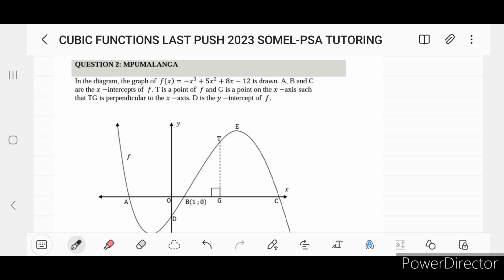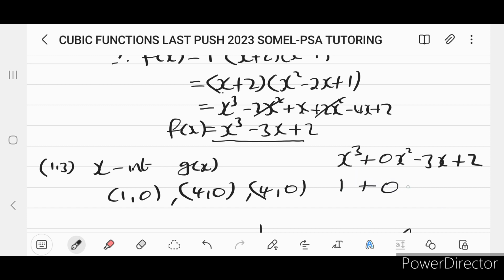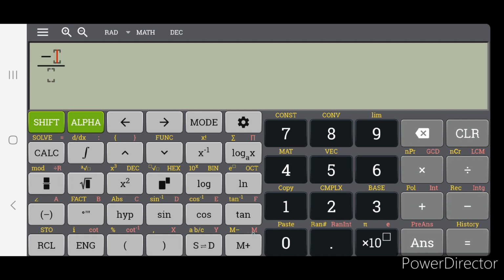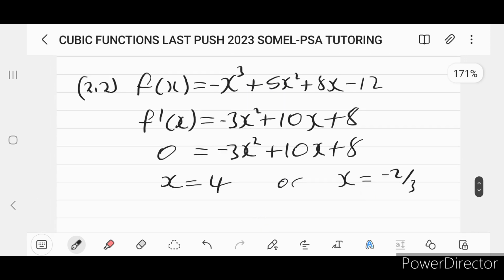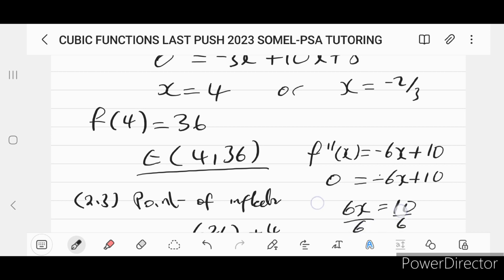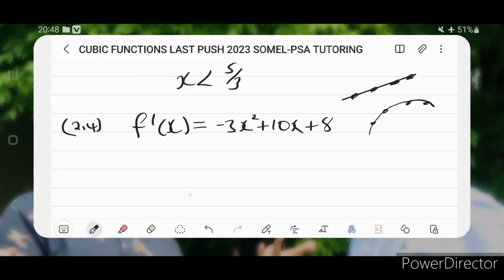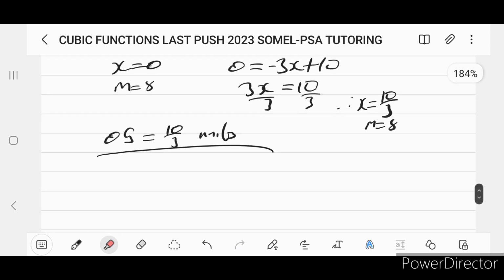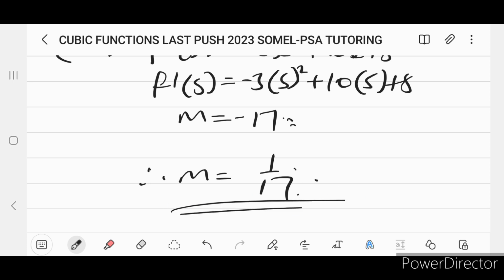Cubic Graphs Mpumalanga prelim 2023